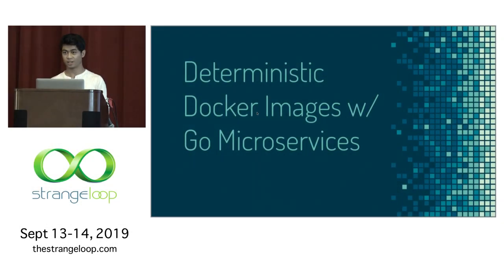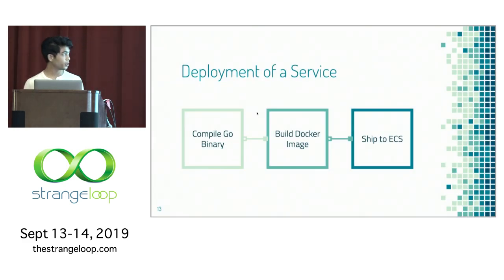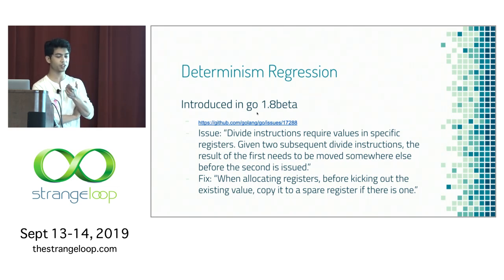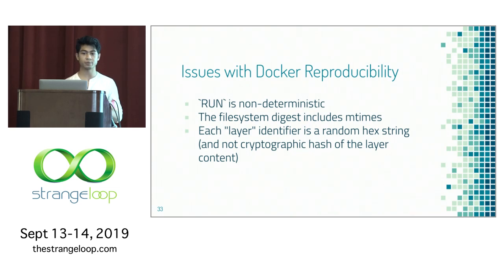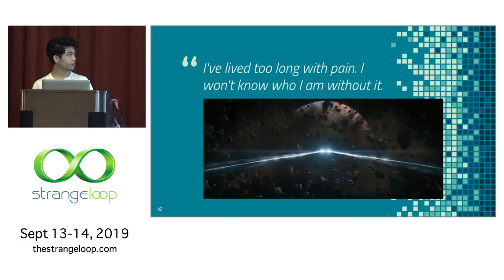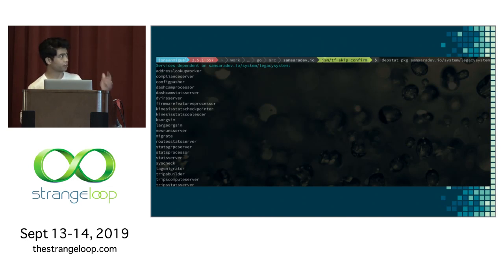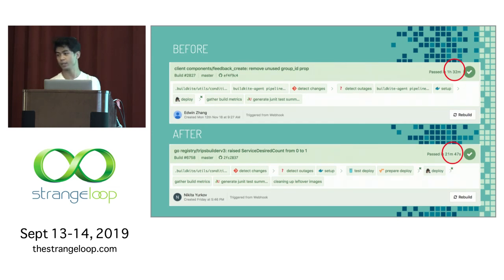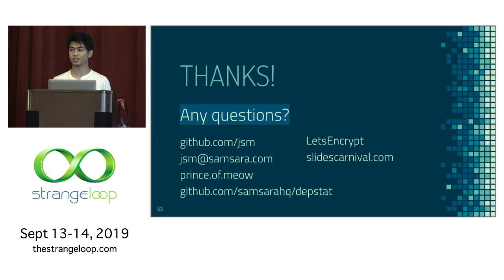"Deterministic Docker Images with Go Microservices" by Jon San Miguel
At Samsara, we continuously deploy more than a hundred different microservices, all of which we wanted to do as easily and automatically as possible. We wanted to make this even better by bringing our deploy times to under 20 minutes while minimizing disruption, as this would also mean that we would start to deploy nearly our entire stack about 3 times a hour. Our solution to that: deterministically building our services in our deployed images to minimize time spent building services, network costs with moving images around, but most importantly, being able to automatically figure out which of our services have actually changed and only deploying those.

This of course, comes with some challenges from the infrastructure layer, to the code patterns and design we use across the organization.

We'll be talking about these challenges during this talk, namely:

- Building deterministic golang binaries, and the edge cases and flags you have to do to get it right, as well as some history on golang development's efforts to be deterministic and times when it's regressed.

- Building deterministic docker images with bazel, and a dive into how docker works and why it doesn't natively support this.

- Challenges with keeping code decoupled to prevent changes from rebuilding all of our images, as well as the patterns and tools we use to help with this.

Jon San Miguel
Samsara

Senior Software Engineer @ Samsara, previously at HuddleUp, Optimizely, Yahoo, Lexity, & Servio. Been through many lifespans of startups, seeing them both fail & grow tremendously, with extensive experience ranging from building immersive frontends, to robust low-level infrastructure.